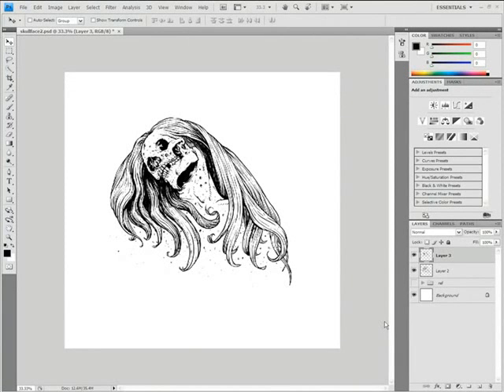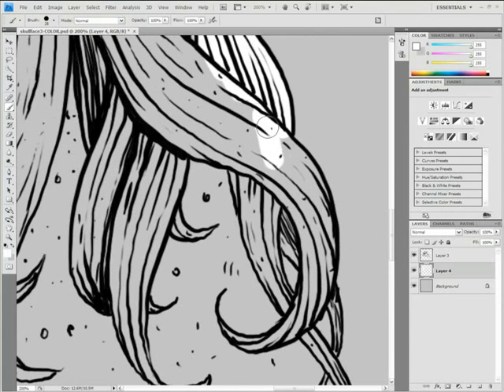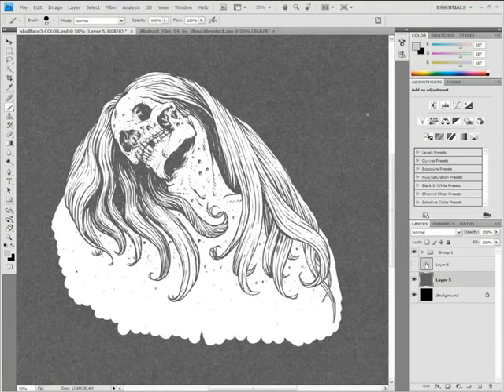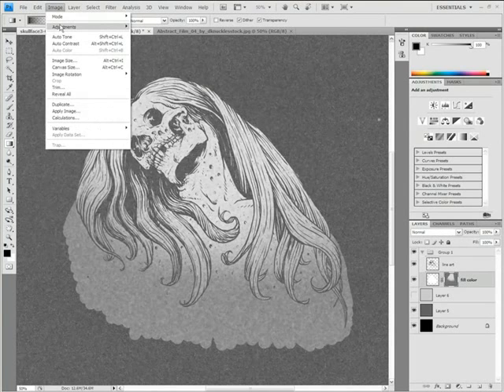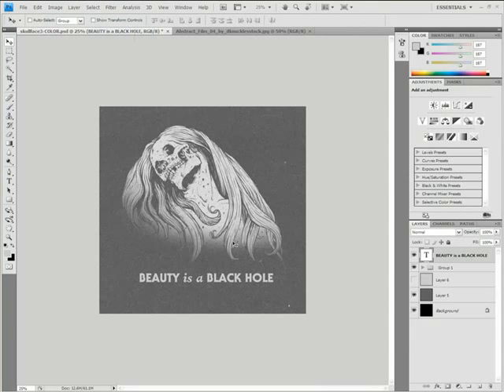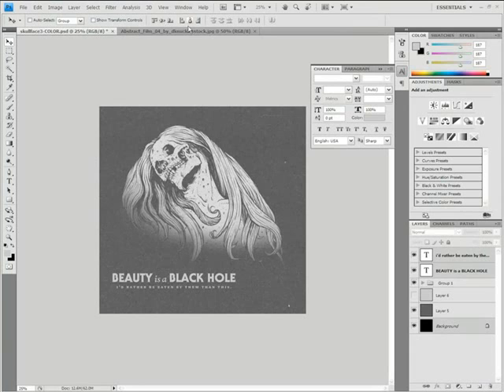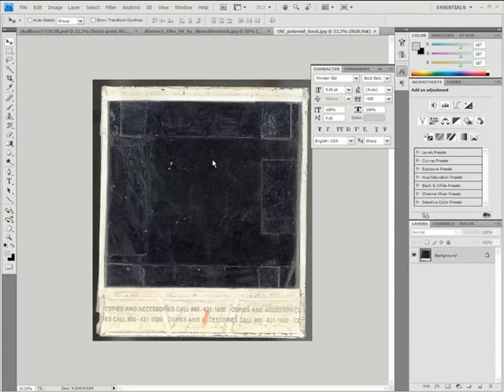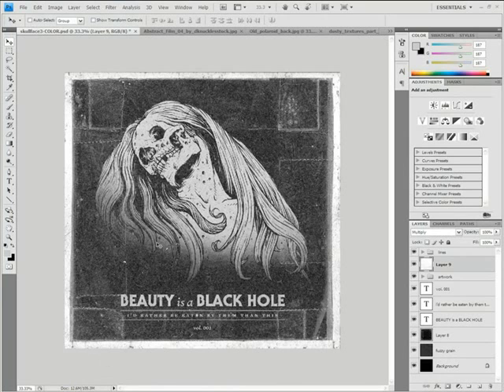สอนแนว Illustration Part 5